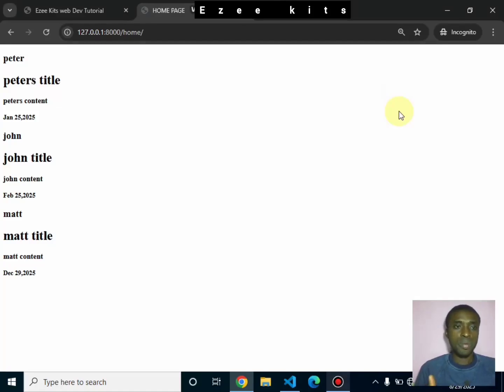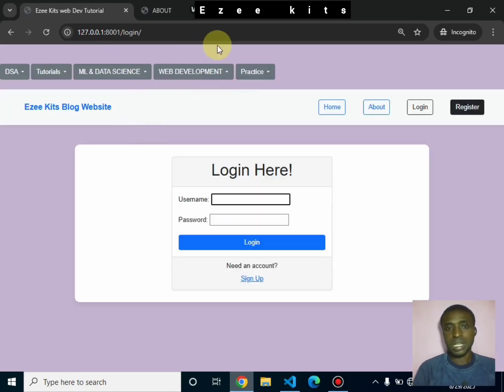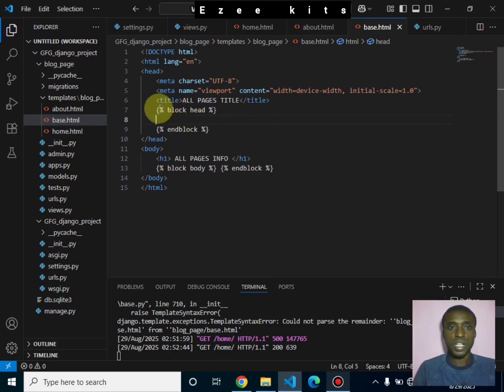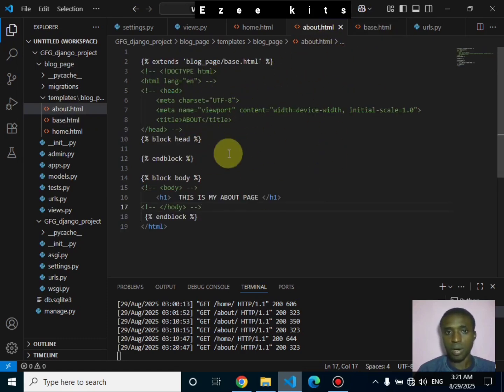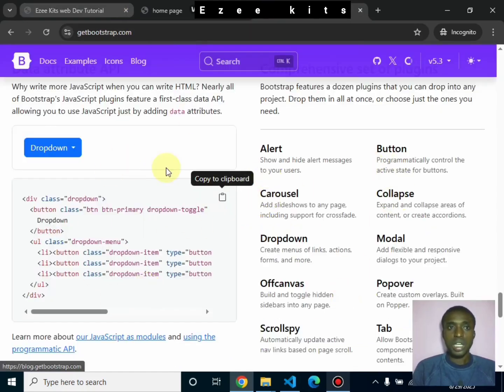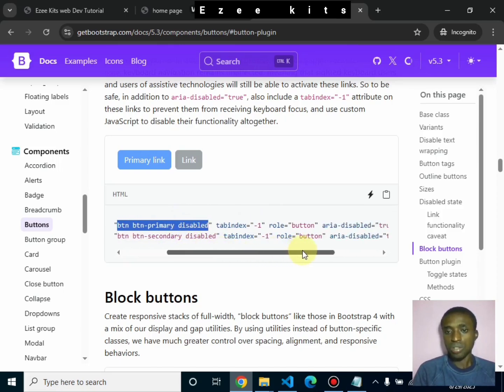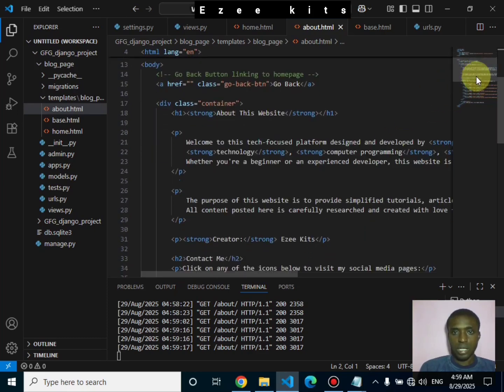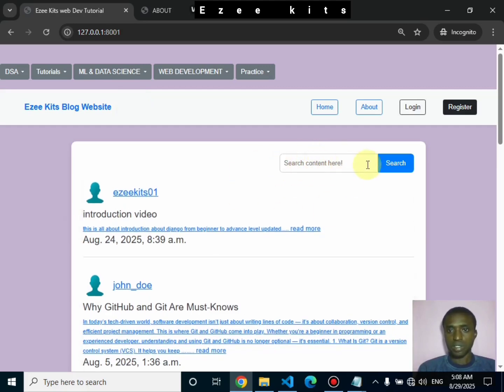Django Blog Website Tutorial | Templates, Bootstrap & URL Navigation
Django Blog Website Tutorial | Chapter 4 — Templates, Bootstrap & URL Navigation

In this chapter, we bring together Django templates, Bootstrap, and HTML fundamentals to improve our blog website. You will learn how to extend templates using base.html, create reusable structures with Django block tags, and apply Bootstrap styling for a professional look. We also explore adding buttons, link navigation, and using Django’s URL template tag for dynamic routing.

What you will learn in this chapter:
- Creating and linking about.html with URL patterns
- Using base.html with Django block tags and template inheritance
- Adding Bootstrap CDN links to your project
- Working with Bootstrap classes for styling and layout
- Creating styled buttons with Bootstrap
- Writing basic HTML syntax for structure and design
- Adding navigation links between pages
- Using the Django {% url %} template tag for dynamic links

By the end of this tutorial, you’ll be able to structure your Django project more efficiently, reuse code with templates, and style your site with Bootstrap for a modern design.

Timestamps:
0:00 — Introduction
0:40 — About.html and URL matching
1:30 — Using base.html and block tags
2:30 — Extending templates in Django
3:40 — Adding Bootstrap CDN links
4:30 — Bootstrap classes explained
5:30 — Creating styled buttons
6:30 — HTML basics for layout
7:20 — Adding navigation links
8:20 — Using Django URL template tag
9:30 — Wrap-up and what’s next (Chapter 5 link)